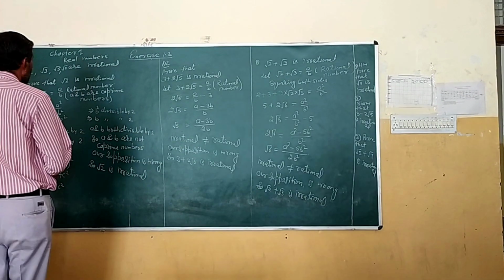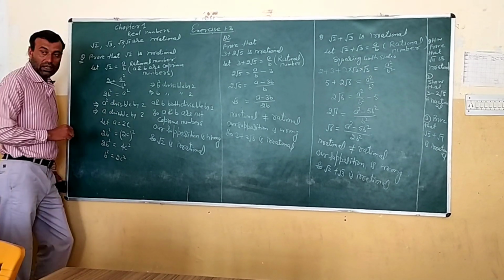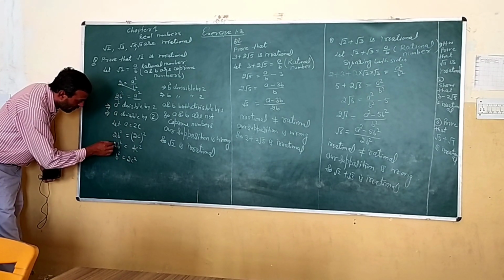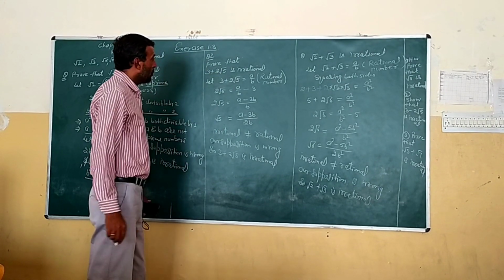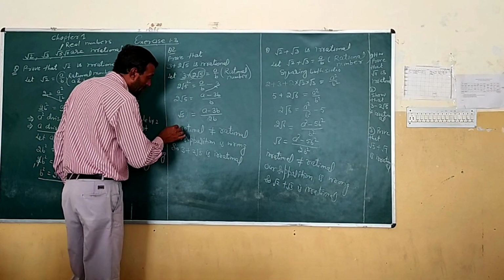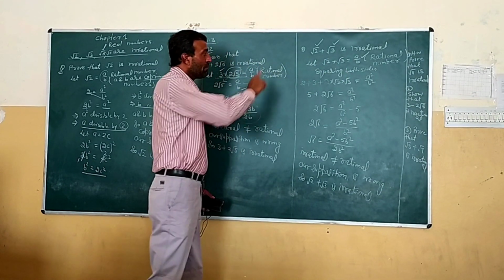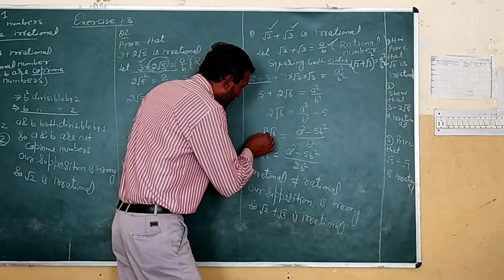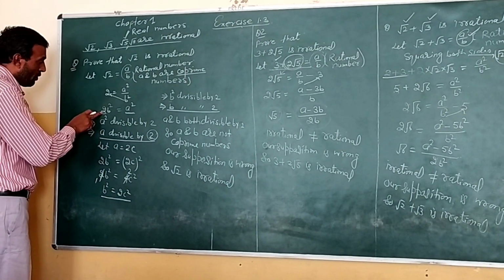Mr. Ajay Mukherjee PGT Maths of Sanskar International Academy explaining Class 10 Ch. Real No. Part3